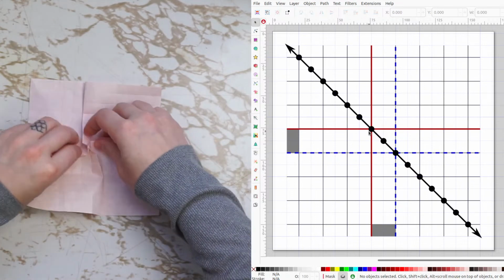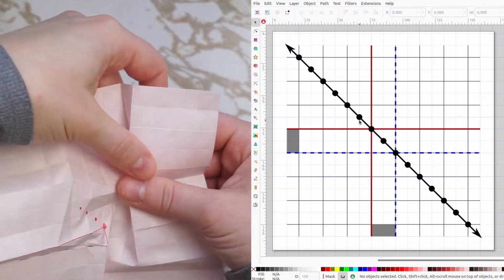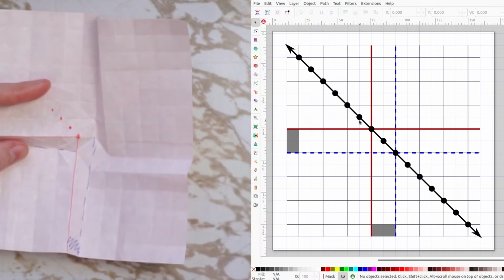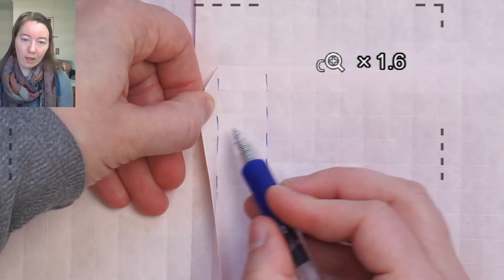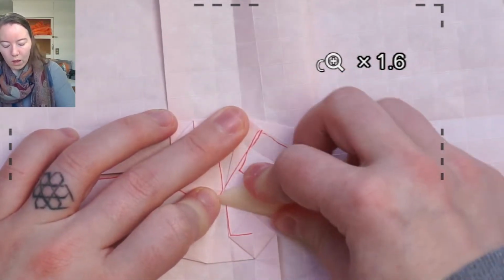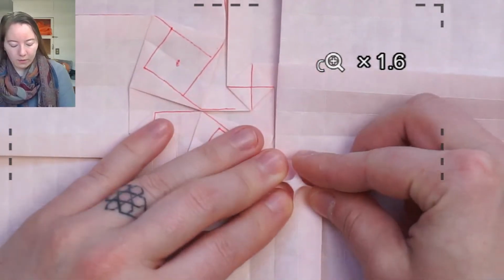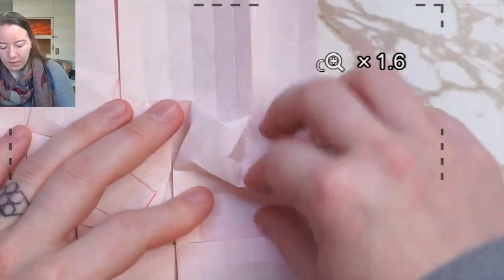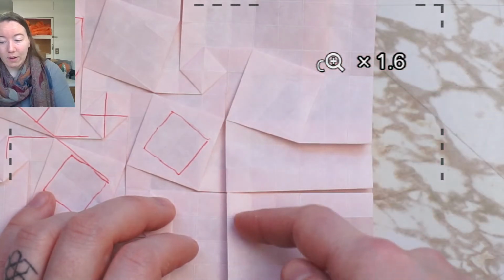Number Line of Square Twists in Origami Tessellations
Part of the designer mindset is to see the potential for different choices.
In this mindset, a square isn't just a specific square - it's the potential for any square interaction!

There are many more options than closed and open, front and back, and it turns out that we can treat these options as a number line.
We move along the number line by shifting a two pleats one grid spacing each for each step along the line and in many tessellations we have a free choice of which twist to use in a given location.

You'll need a 32-fold square grid to fold along with this video and the tessellation pattern taught is called Square Alchemy (my design).
The crease pattern for this tessellation is included in the Summer of Twists ebook
You can get the paper I used (Skytone) and a bone folder from me
Make sure to tag me (@gatheringfolds) when you post what you've folded on IG/FB so I can see what you've folded!